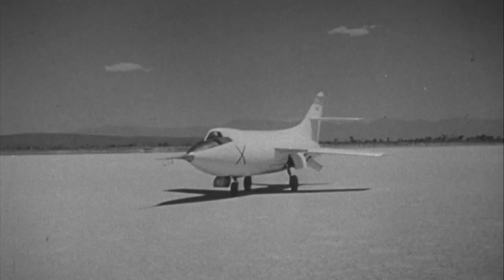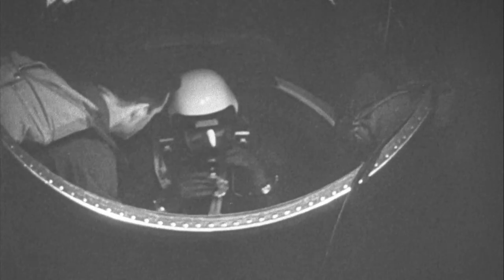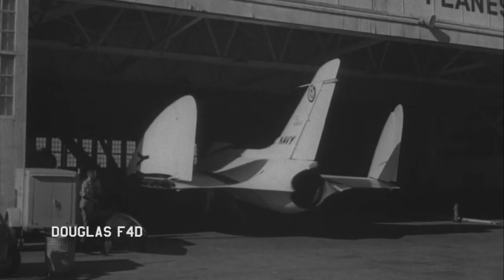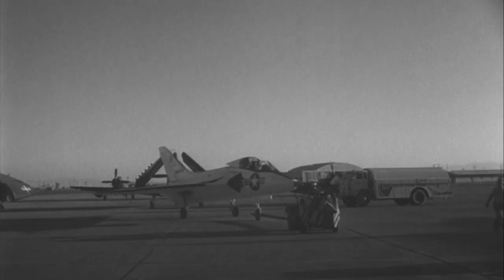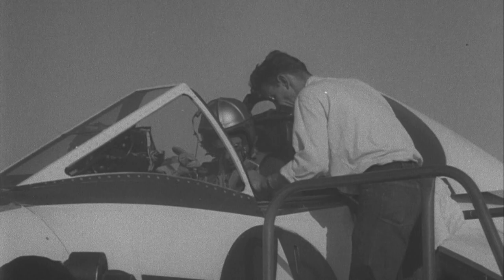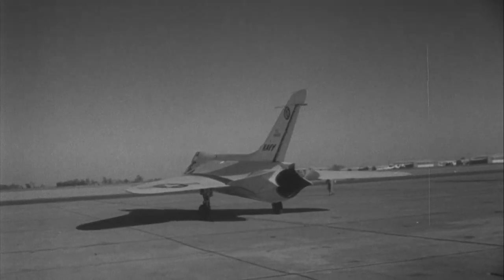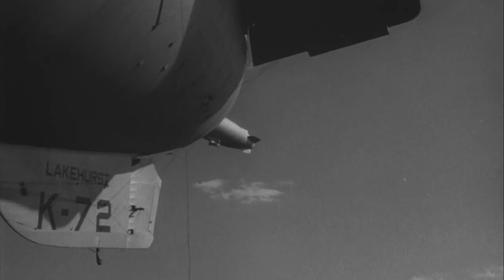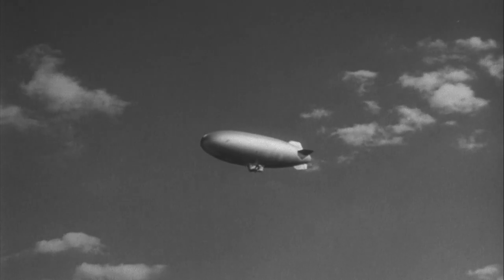US Navy Aviation Activities, 1940s-1950s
The short bit of film was attached to footage unearthed for another project, and highlights U.S. Navy aviation activities in the late 1940s and early 1950s. Included are the following:

* The Douglas D-558-1 was a Navy high-speed research aircraft, and was (barely!) capable of supersonic flight.

* The Douglas F4D was an early supersonic aircraft capable of operating from aircraft carriers.

* Before aircraft took over the anti-submarine role, the U.S. Navy operated blimps to patrol both the Atlantic and Pacific coastlines